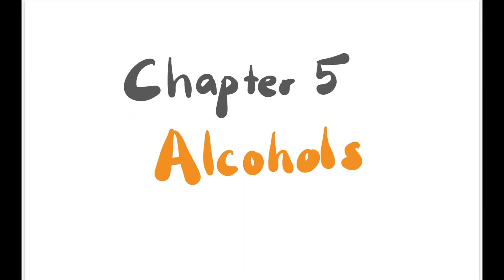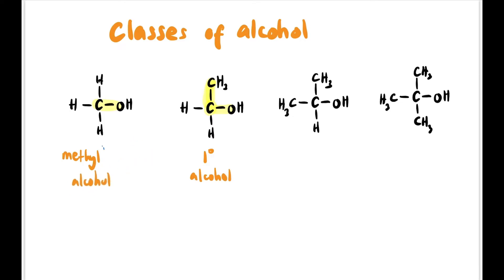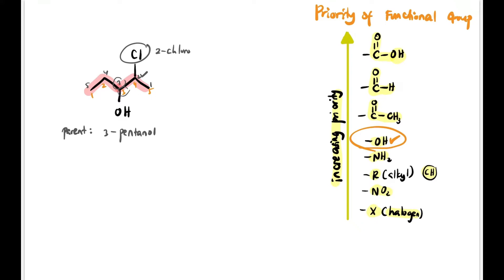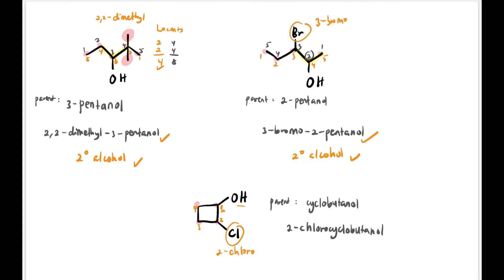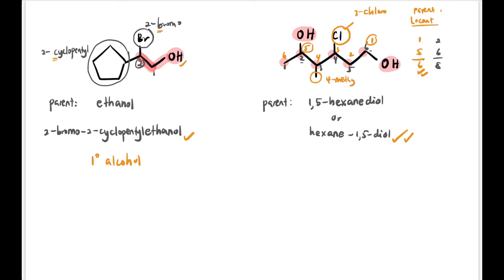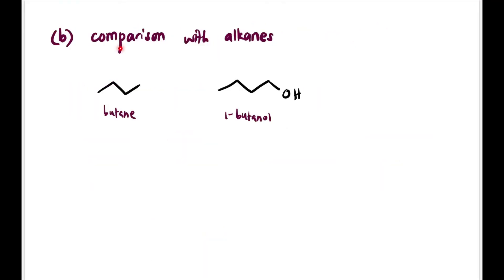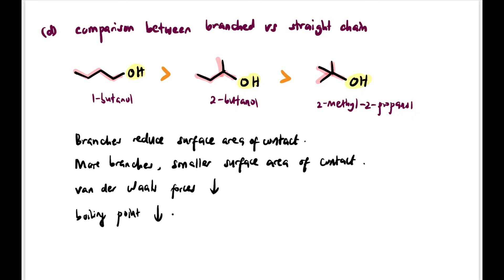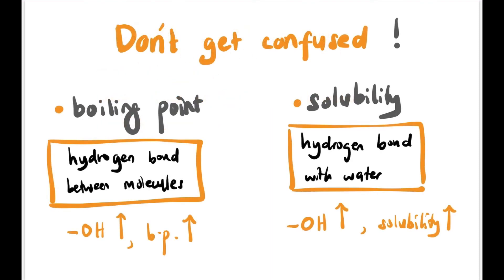Alcohols | Nomenclature | Boiling Points | Solubility | Chapter 8.1 & 8.2 SK025 | SES DK024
SES Chemistry DK024

Chapter 5: Alcohols

Subtopic 5.1: Introduction & Nomenclature of Alcohol
Subtopic 5.2: Physical Properties of Alcohol

Highlights
0:00 Intro and Learning Outcomes
0:39 Introduction to Alcohols
1:40 Class of Alcohol
2:18 Nomenclature of Alcohols

8:43 Boiling Point (BP)
8:50 BP within successive members
9:31 BP comparison with Alkanes
10:20 BP comparison with diols and triols
10:50 BP comparison between branched and straight chain alcohol

11:40 Solubility in water

13:24 Don't Get Confused!

13:43 Outro